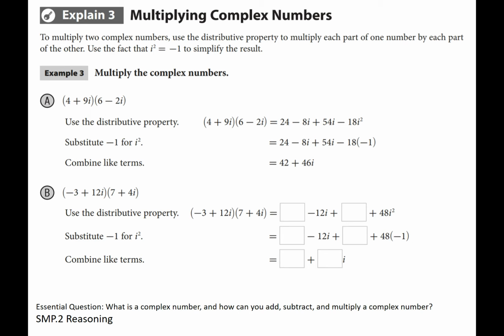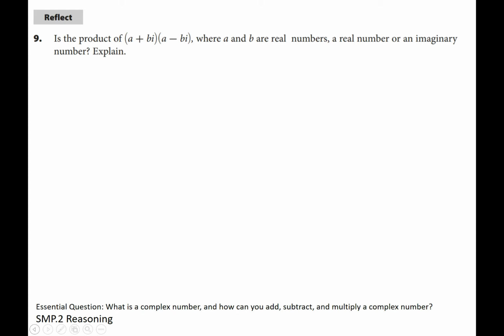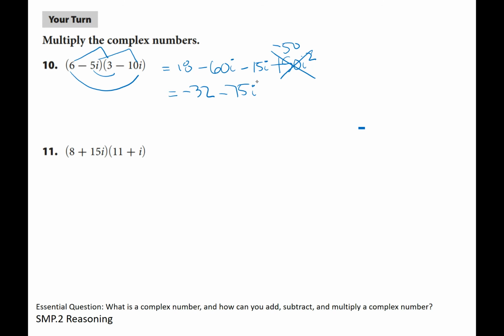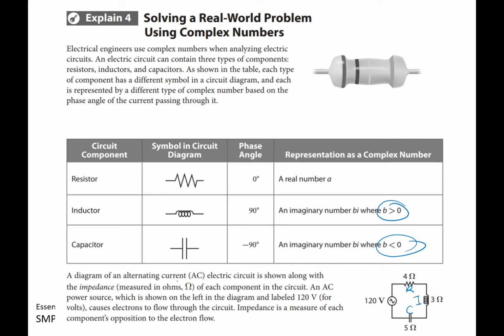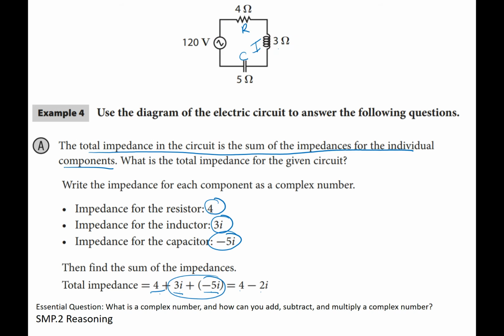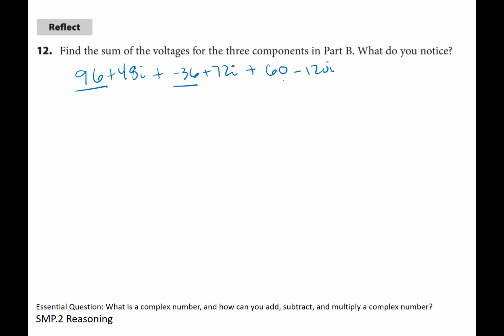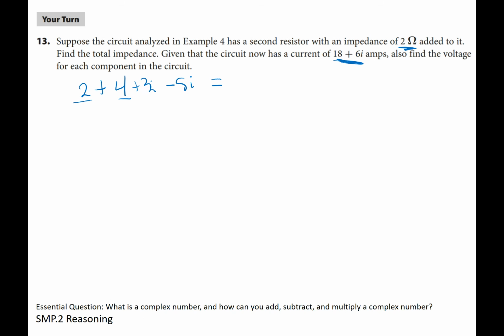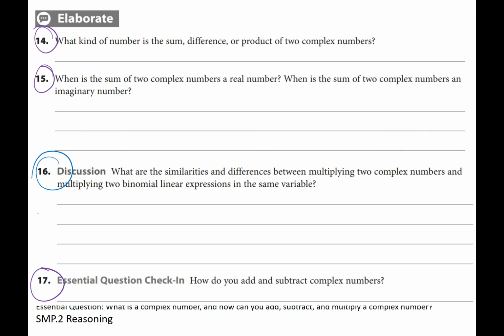Alg 2 Trig Lesson 3.2 part 2